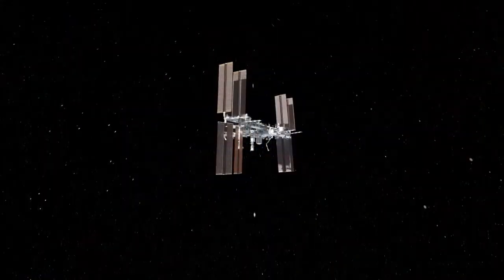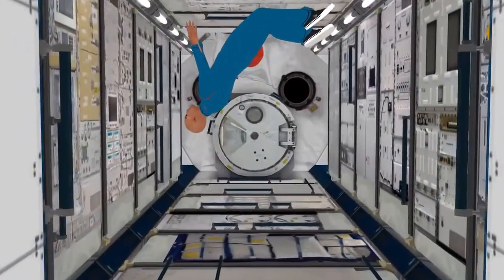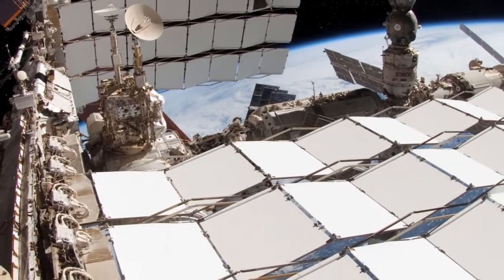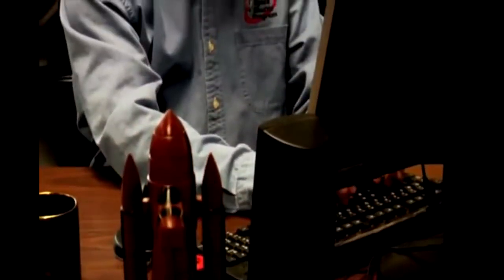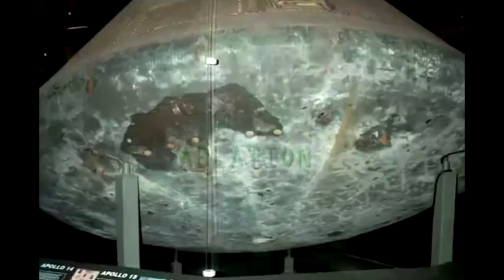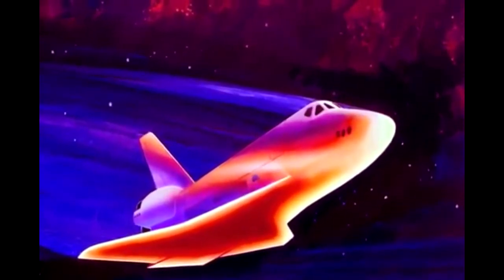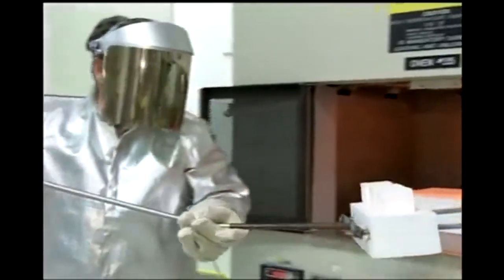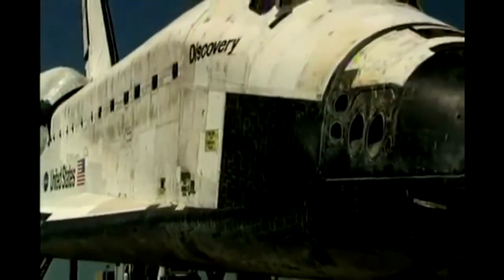Ms Wildes Science Class Part 3 Heat